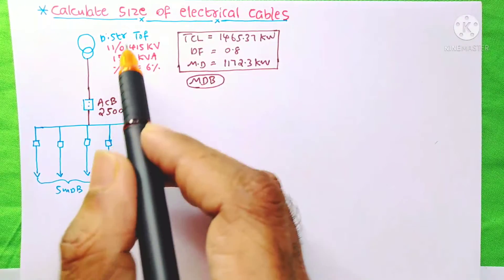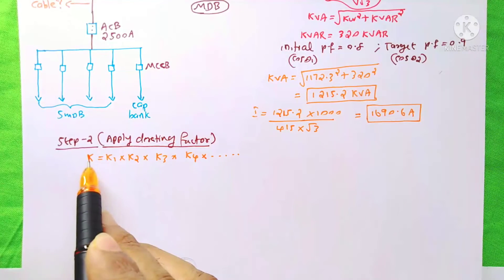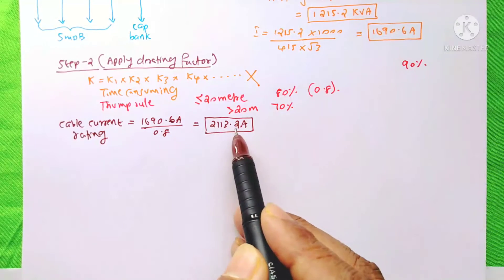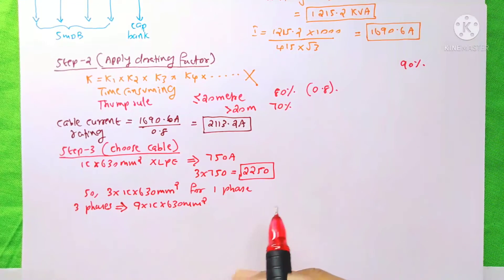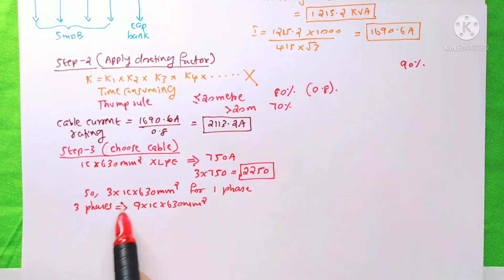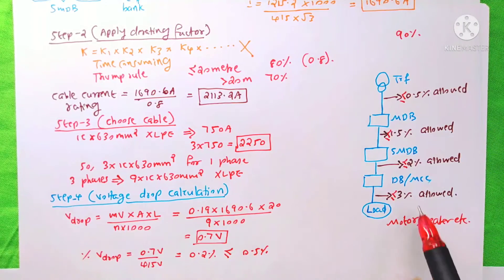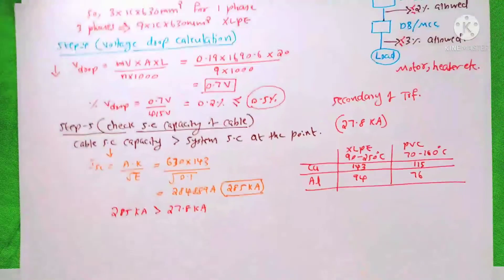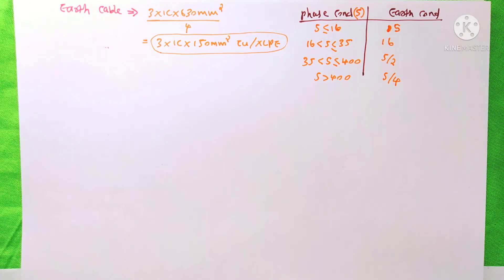How to calculate Electrical power cable size / Electrical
How to calculate Electrical power cable size